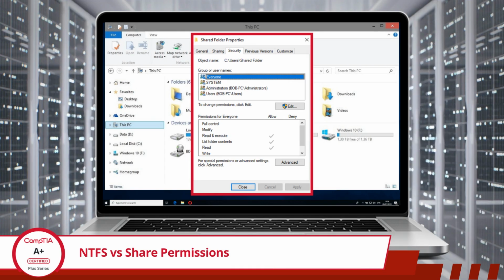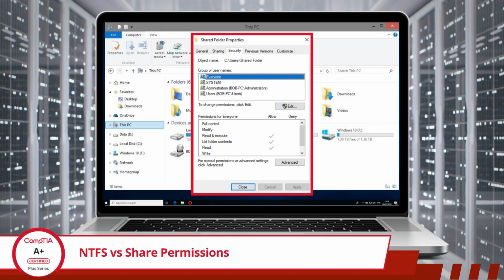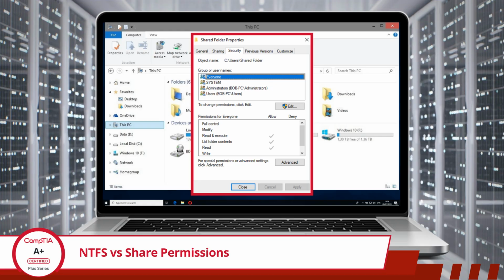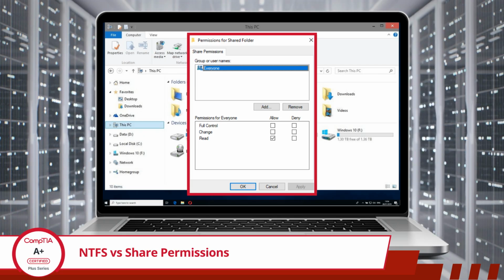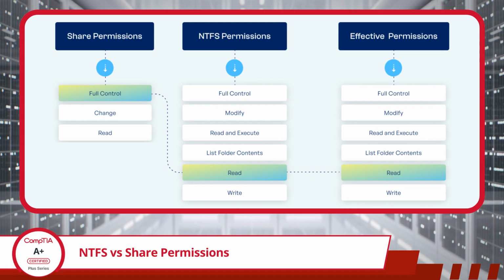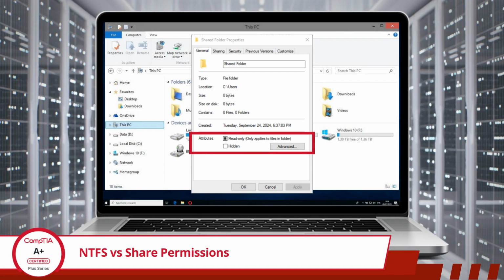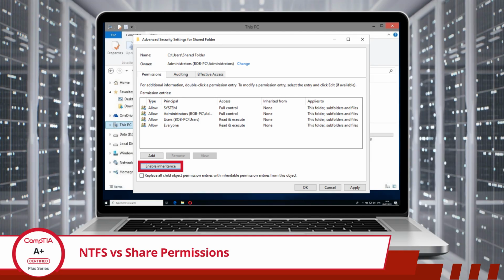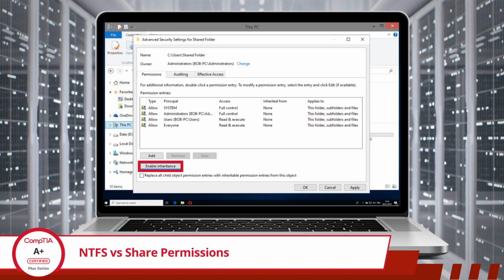CompTIA A+ Core 2 (220-1202) | NTFS vs Share Permissions | Exam Objective 2.2 | Training Video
CompTIA A+ Core 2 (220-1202) | Exam Objective 2.2 | Given a scenario, configure and apply basic Microsoft Windows OS security settings - NTFS vs Share Permissions